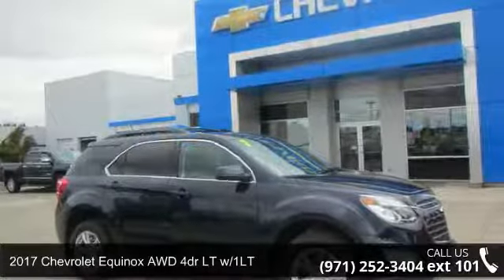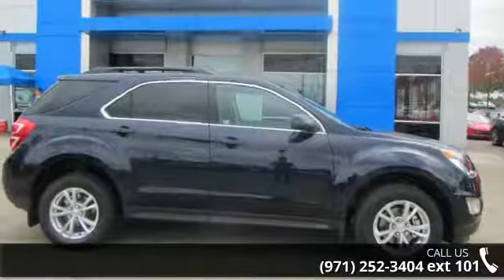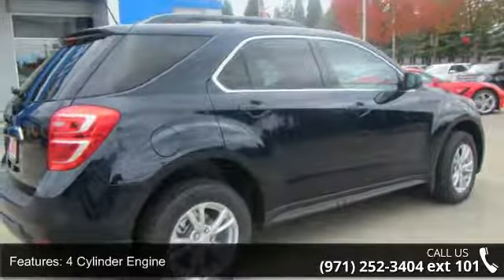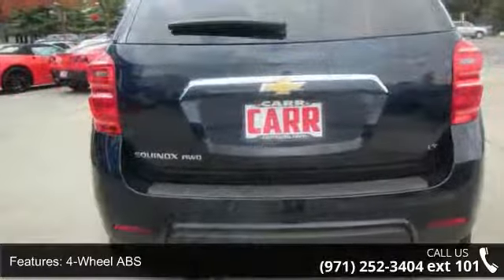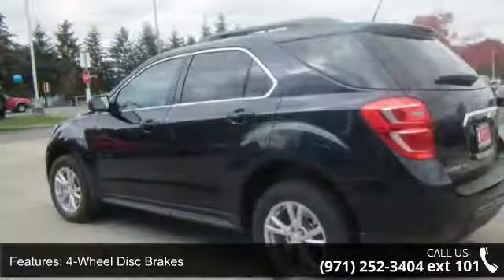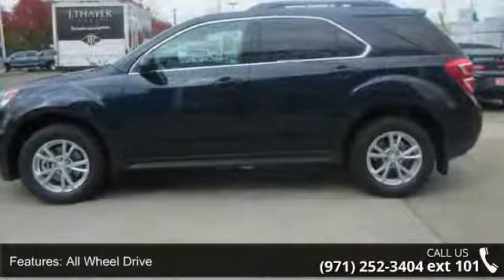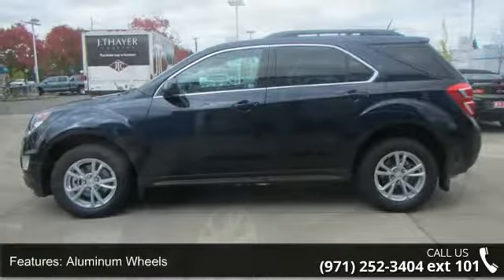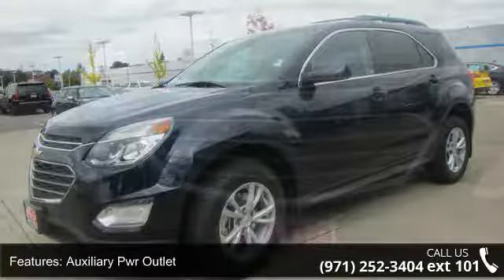2017 Chevrolet Equinox AWD 4dr LT w/1LT - CARR Chevrolet ...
Heated Seats, Nav System, AUDIO SYSTEM FEATURE, PIONEER PREMIUM... LPO, PROTECTION PACKAGE, Back-Up Camera, Onboard Communications System. EPA 28 MPG Hwy/20 MPG City! Blue Velvet Metallic exterior and Jet Black interior, LT trim CLICK ME!KEY FEATURES INCLUDEAll Wheel Drive, Back-Up Camera, Onboard Communications System, Aluminum Wheels. Keyless Entry, Privacy Glass, Child Safety Locks, Electronic Stability Control, Heated Mirrors. OPTION PACKAGESCONVENIENCE PACKAGE includes (C68) automatic climate control, (BTV) remote vehicle starter system, (NP5) leather-wrapped steering wheel with audio and cruise controls, (AE8) driver 8-way power front seat adjuster and (KA1) heated driver and passenger front seats, TECHNOLOGY PACKAGE includes (UHQ) Chevrolet MyLink radio with Navigation and (UZ8) Pioneer premium 8-speaker sound system, LIFTGATE, POWER PROGRAMMABLE REAR WITH FIXED GLASS, DRIVER CONFIDENCE PACKAGE includes (UFT... read more